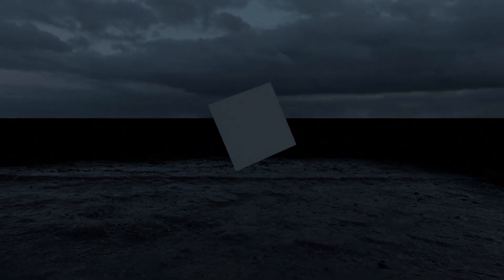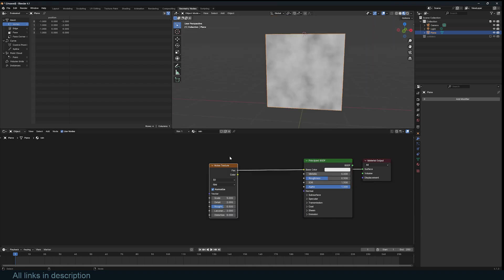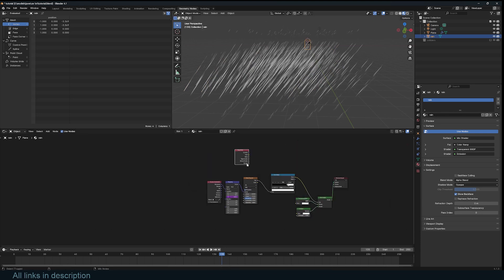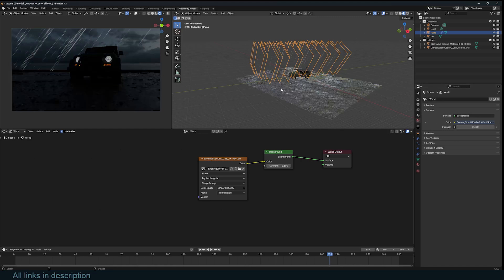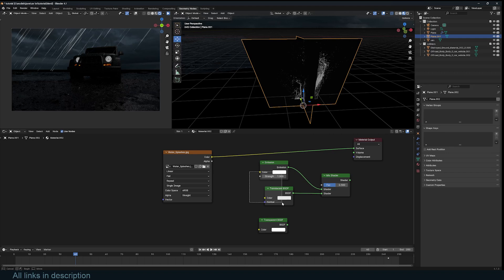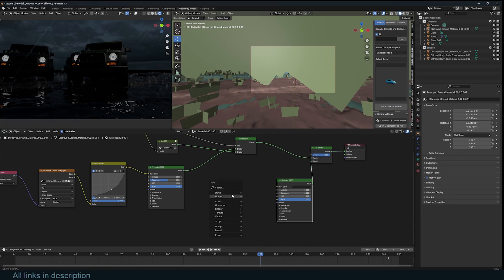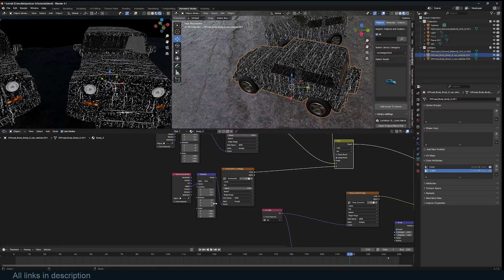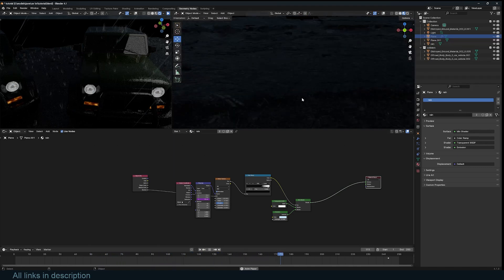Making real rain in blender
My setup"
11th Gen Intel(R) Core(TM) i9-11900KF @ 3.50GHz   3.50 GHz
32.0 GB (31.8 GB usable)
rtx 3070